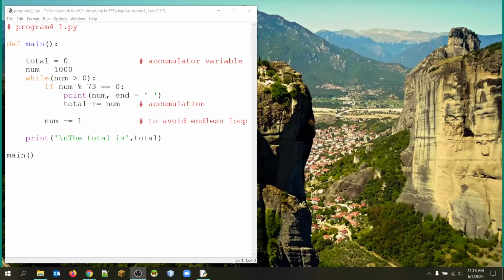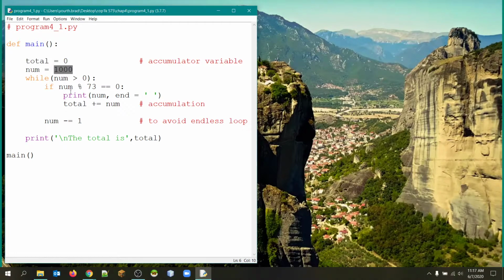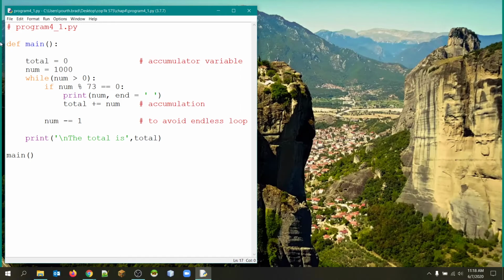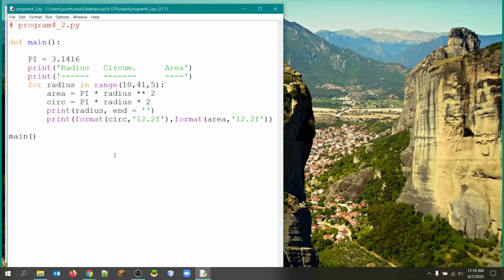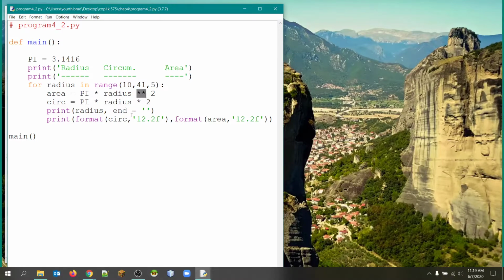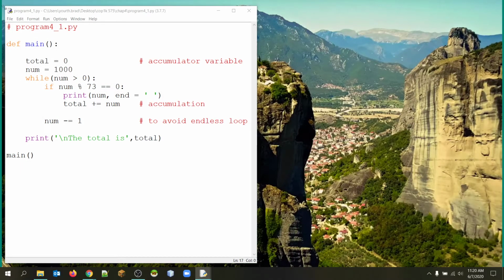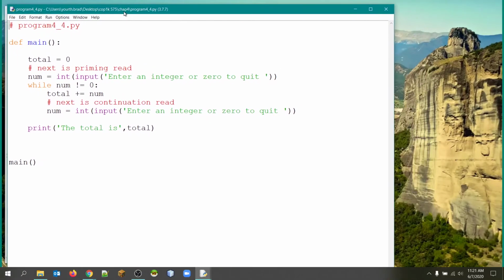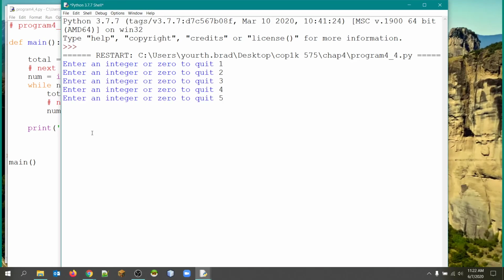cop1k 4 prgs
Solutions to Chapter 4 Assignment